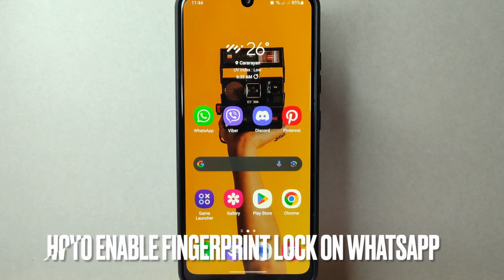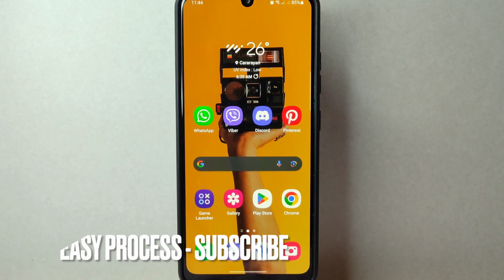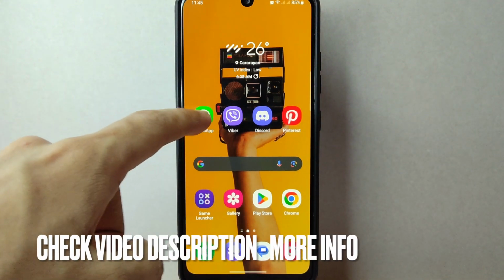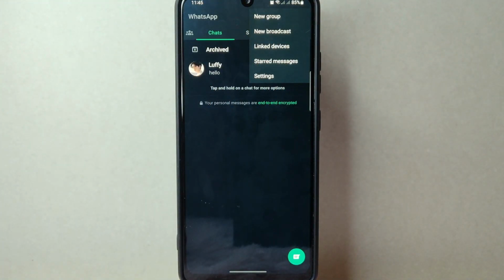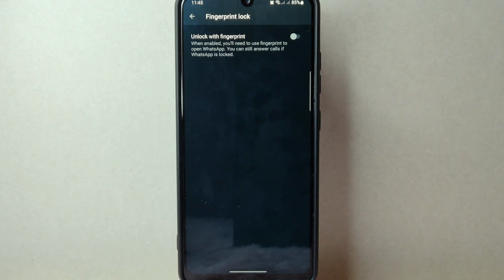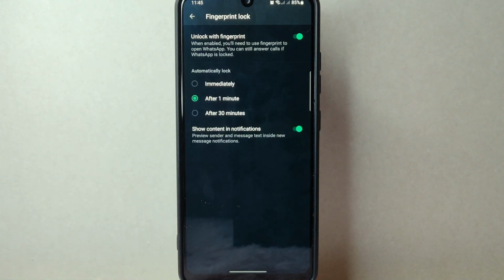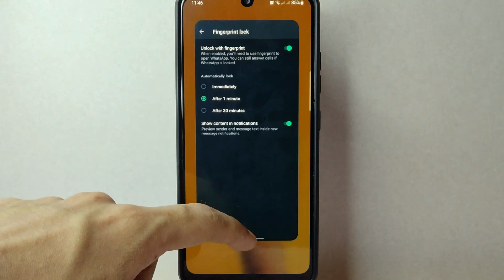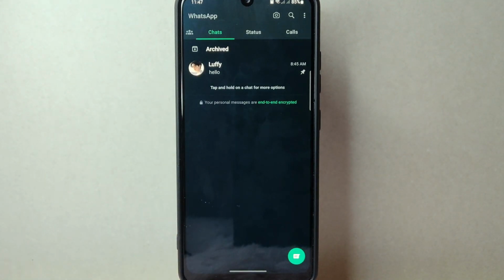✅ How To Enable Fingerprint Lock On WhatsApp 🔴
Get in touch!